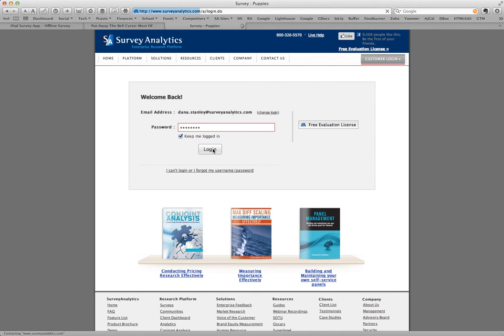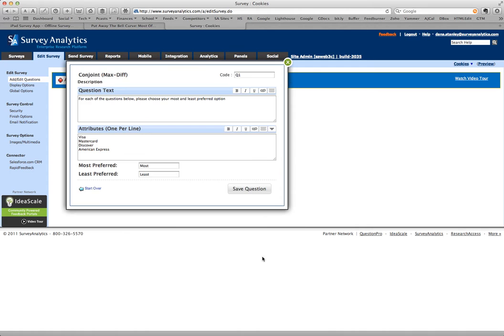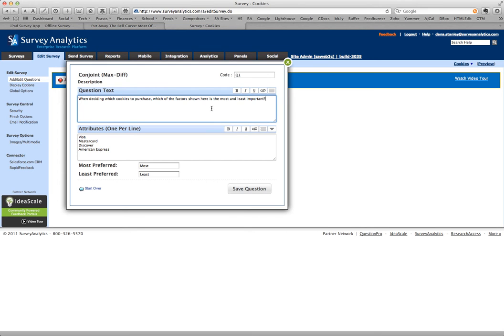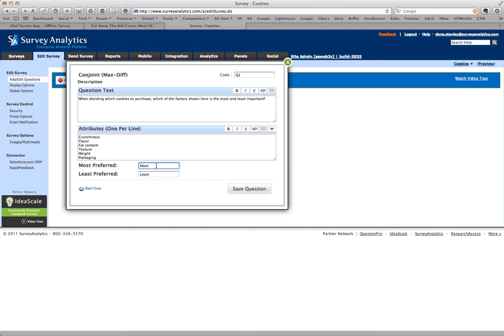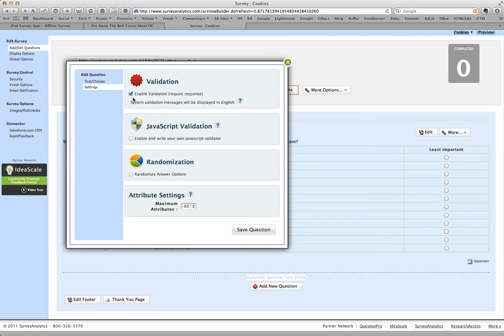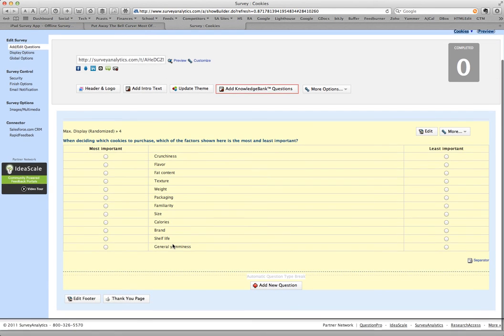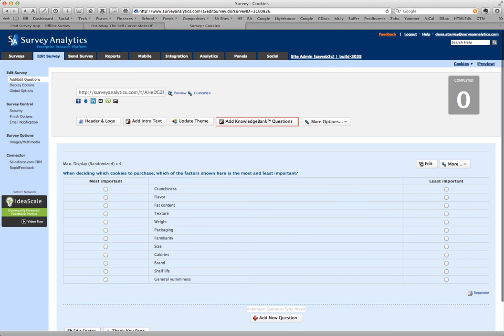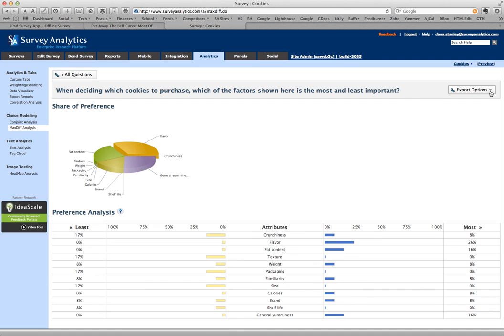How to Easily Create Maximum Difference Scaling Survey Questions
This video demonstrates how to easily create Max Diff (Maximum Difference Scaling) questions in your survey using the Survey Analytics' Enterprise Research Platform.